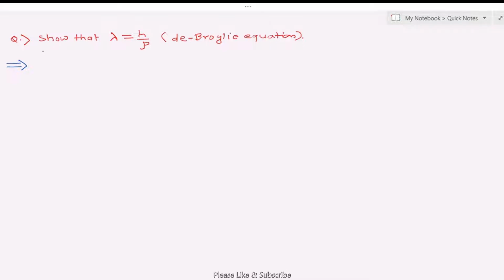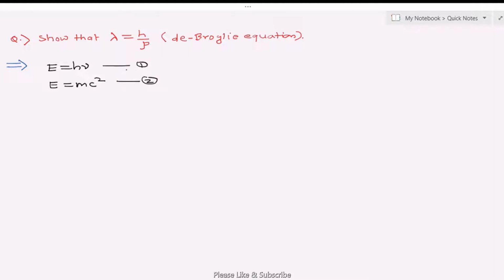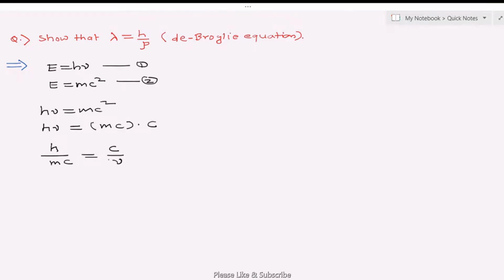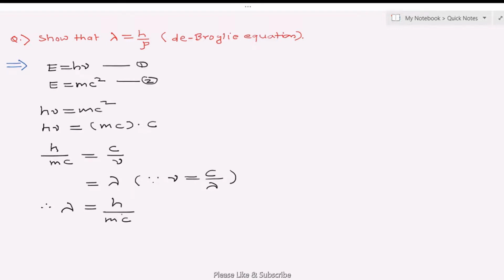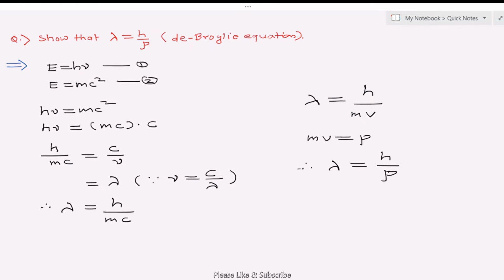Derivation: de-Broglie Equation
de-Broglie Equation
Quantum Chemistry
Atomic Structure
Physical Chemistry